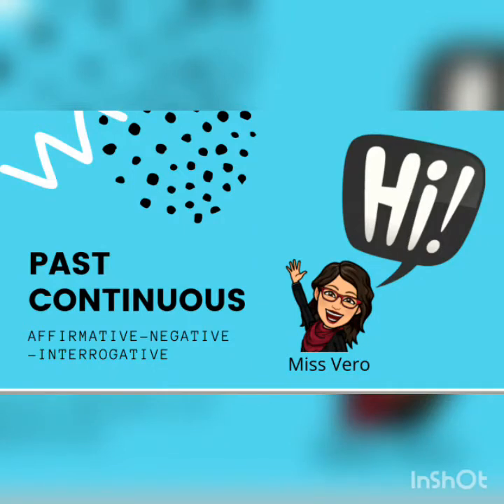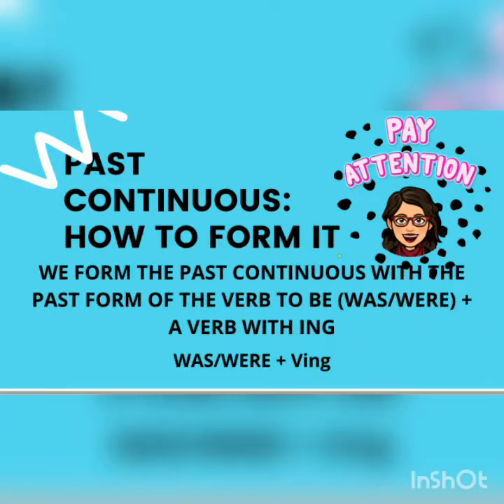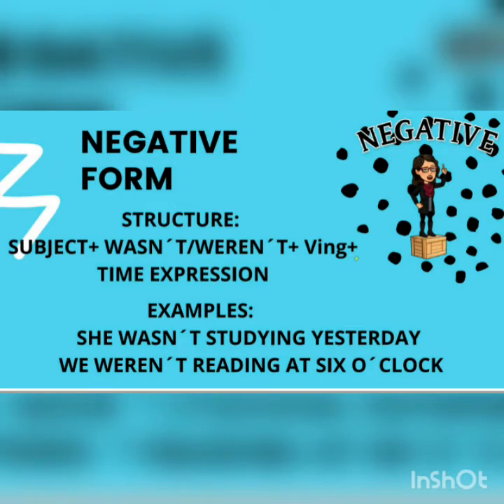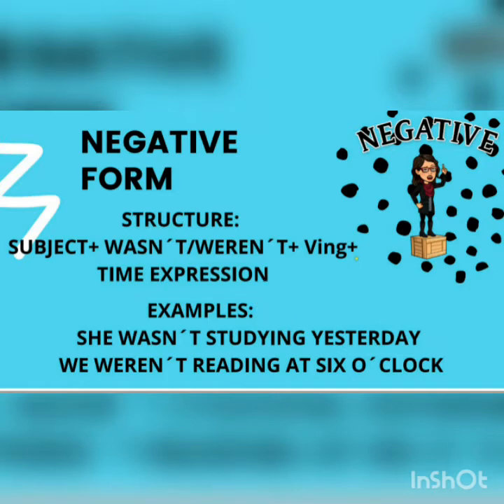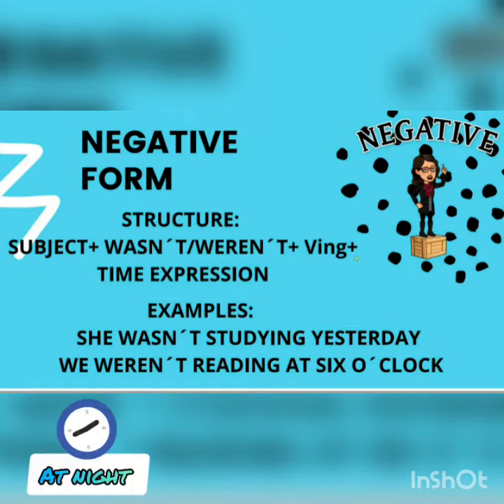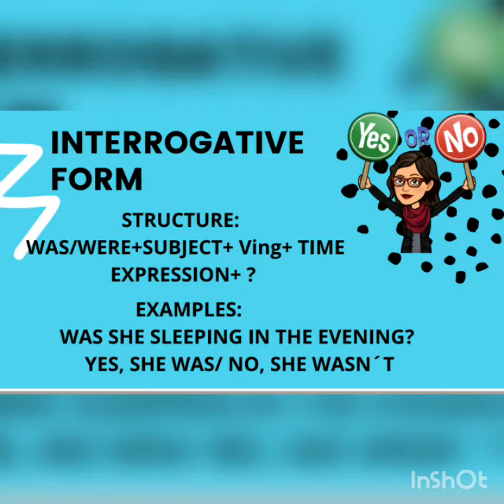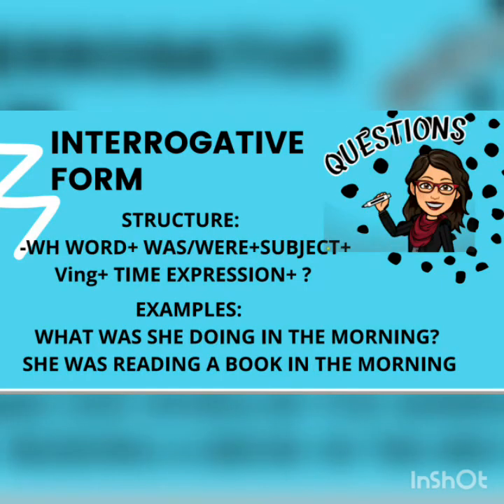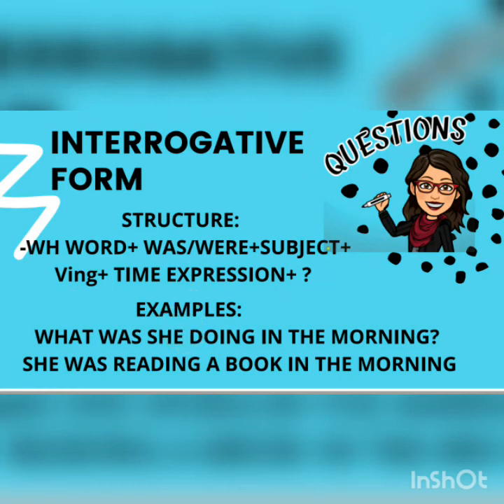Past continuous- Miss Vero 💫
Hi, hi! Here's a short explanation about past continuous. Hope it's useful! 😄💕